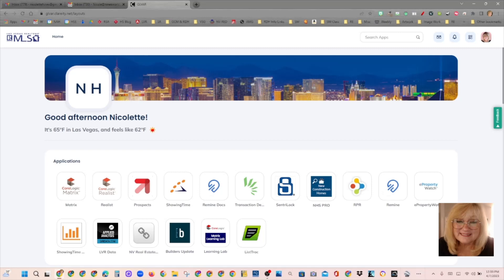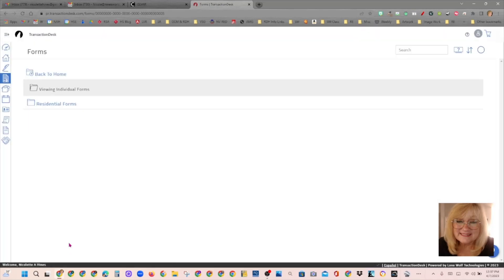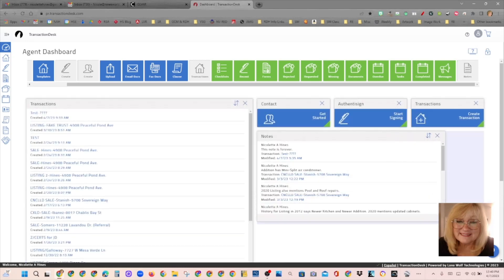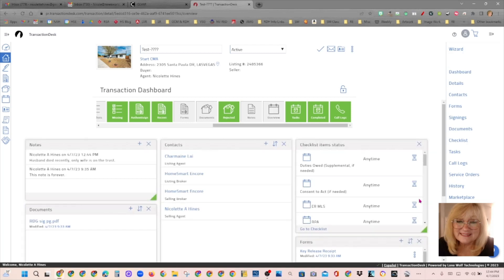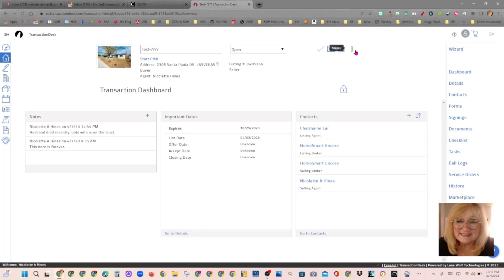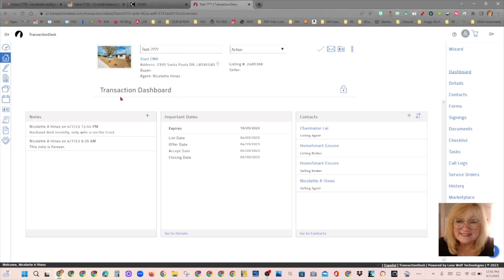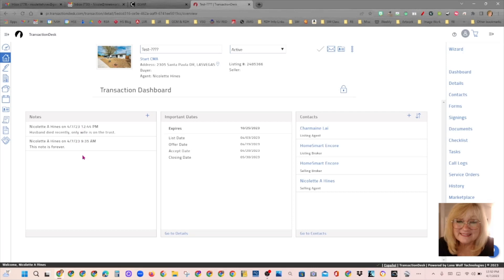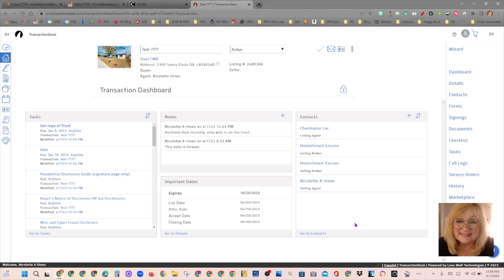Transaction Desk Widgets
There are two areas in Transaction Desks where you can customize widgets for Dashboards. One is the Agent Dashboard that the program opens up to when you sign on, and the other is the Transaction Dashboard. Customizing these can make your Transaction Desk program work more efficiently for you. In this video I also touch on the Checklists and Tasks located in each Transaction.